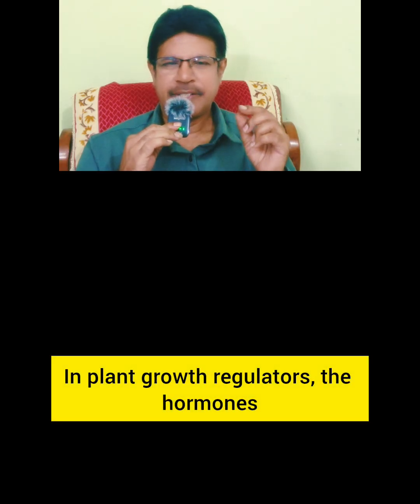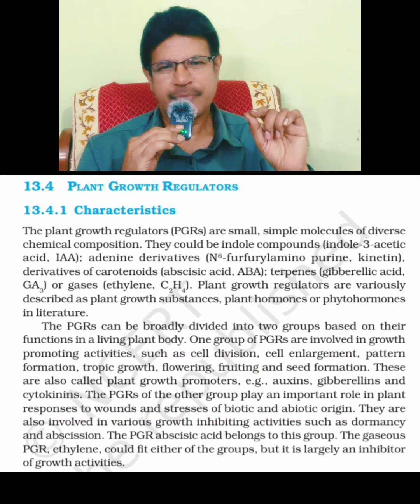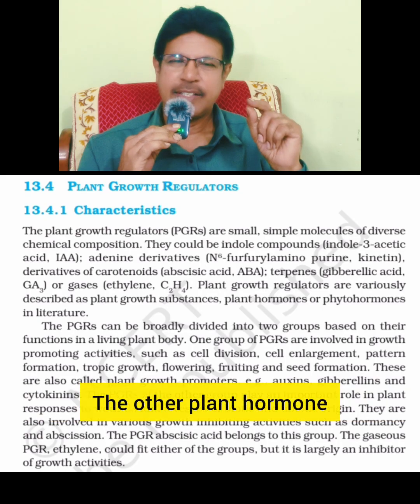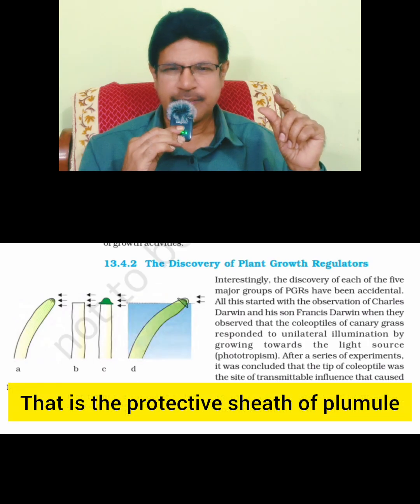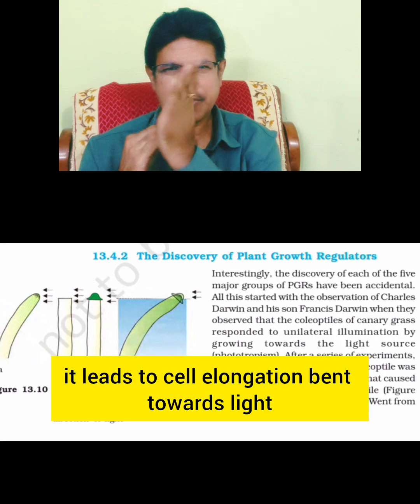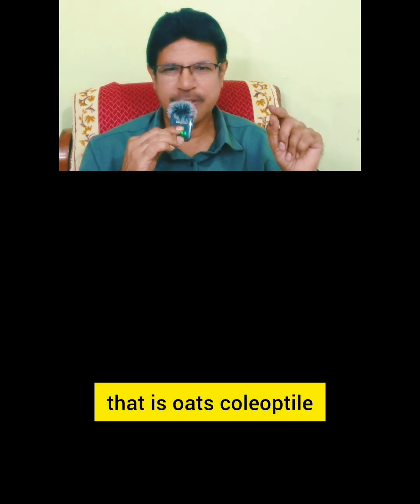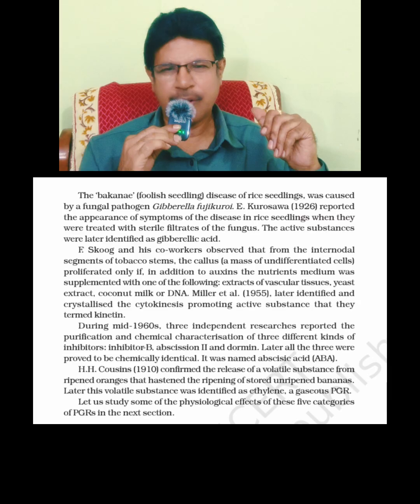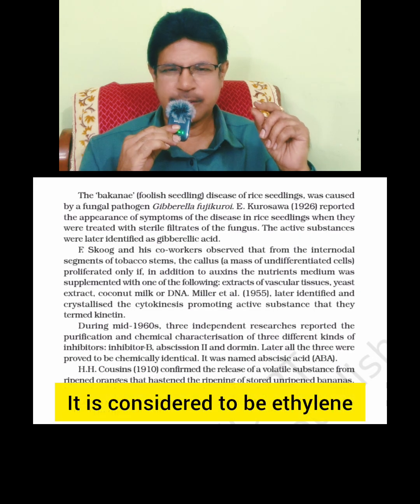PALT HORMONES INTRODUCTION